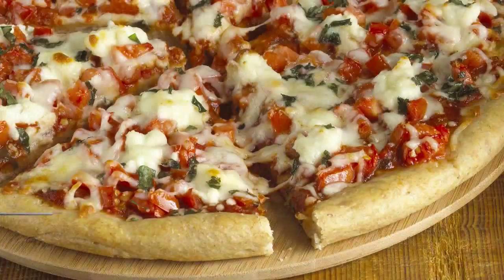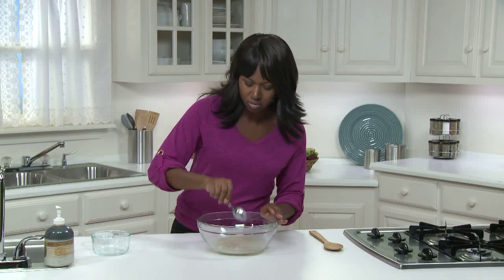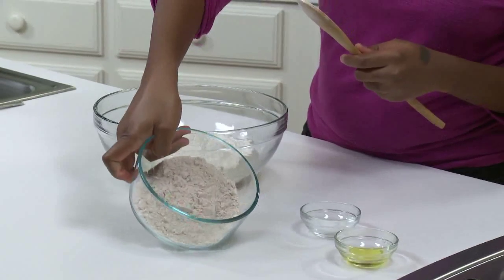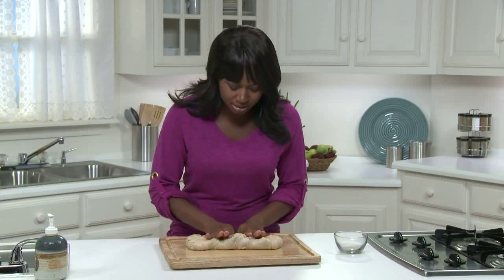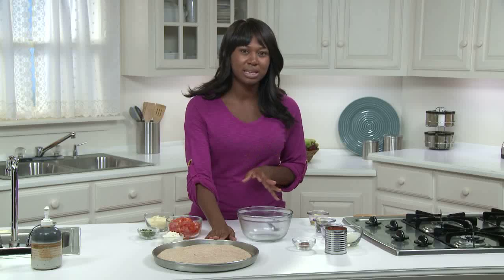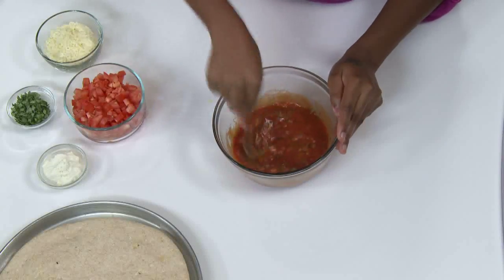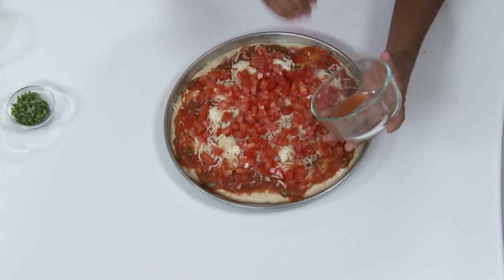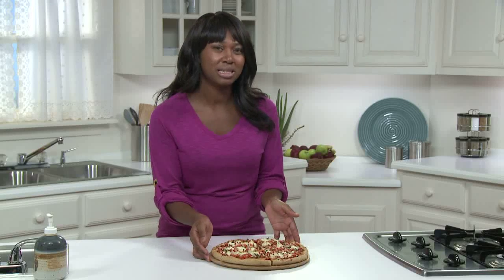Classic Margherita Pizza with Whole Wheat Pizza Crust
This recipe issure to become a family favorite!